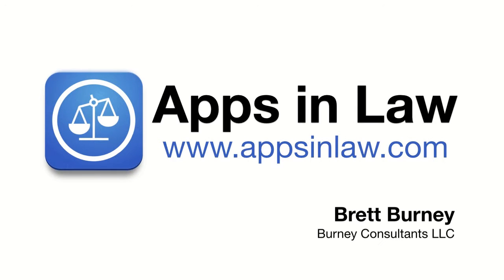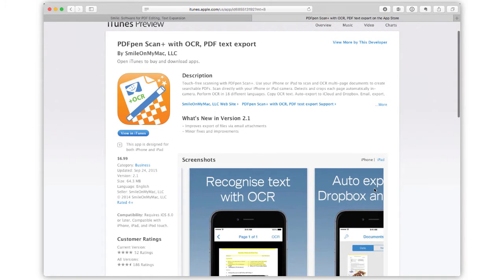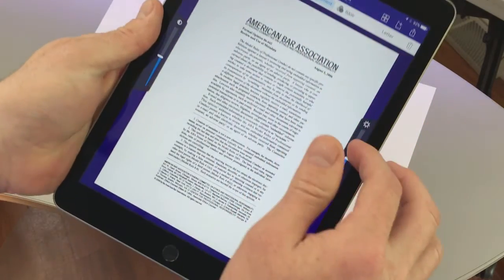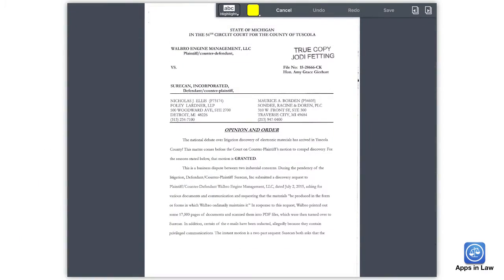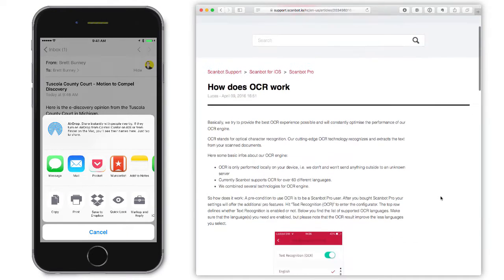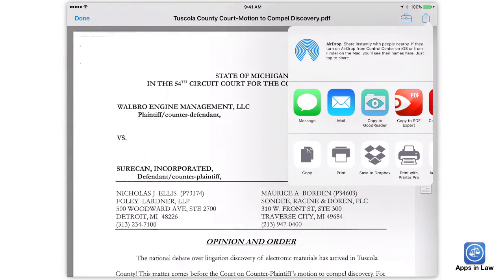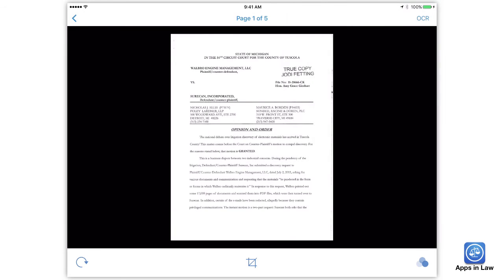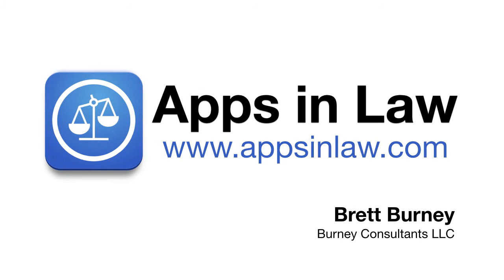Apps in Law: PDFpen Scan+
Today's app is PDFpen Scan+ from Smile Software. Scan+ isn't the first scanning app I turn to on my iPhone or iPad, but I keep it around for one purpose: to OCR my existing non-searchable PDF files. Scan+ is a universal app for $6.99